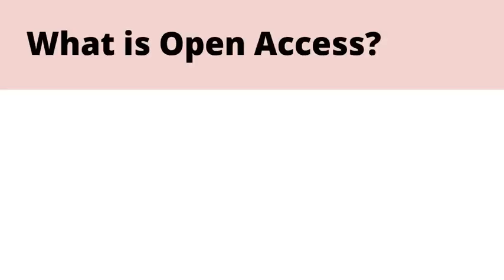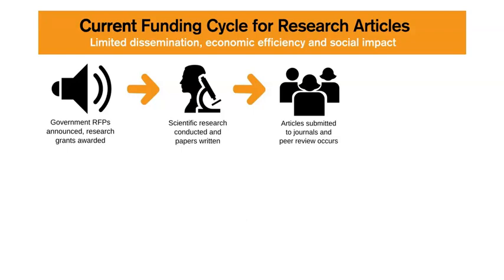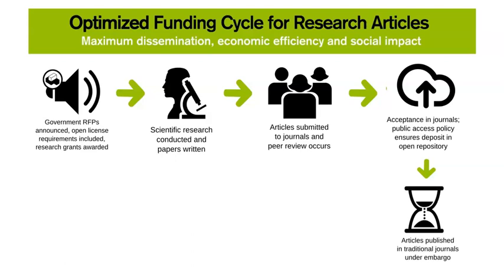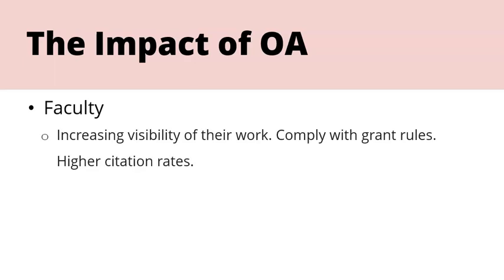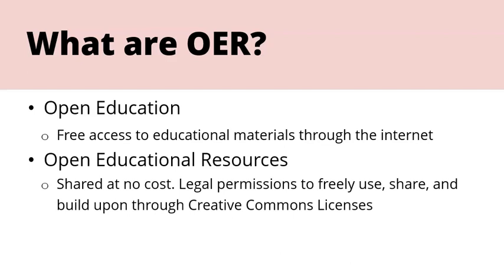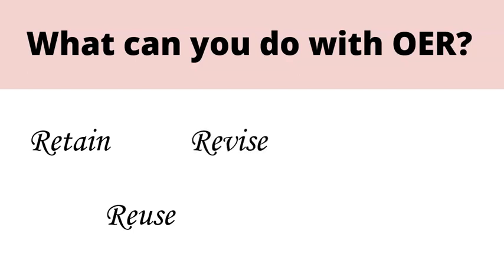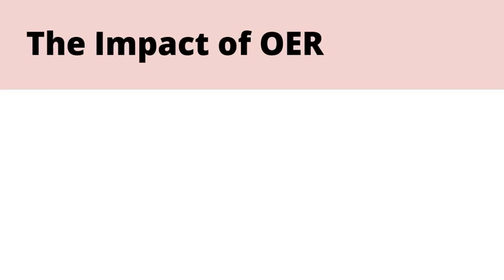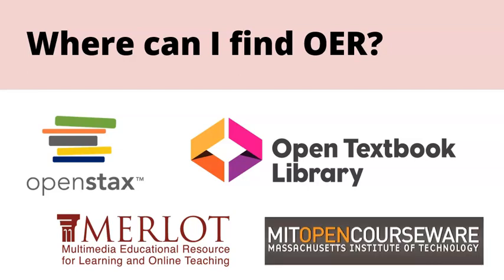Open Access & Open Educational Resources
This video will teach you the basics behind Open Access research and Open Educational Resources (OER).

"Open Access & Open Educational Resources" is a derivative of the September 2020 Creative Commons Certificate Course by Creative Commons, licensed CC BY 4.0. Emily Moran adapted content from the Creative Commons Certificate Course Unit 5 on Creative Commons for librarians, adding it to her video.